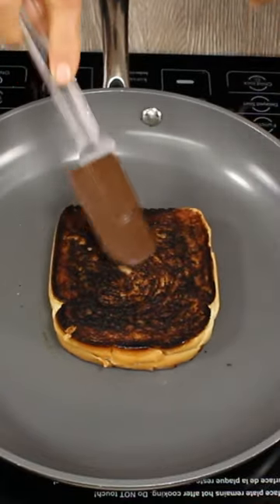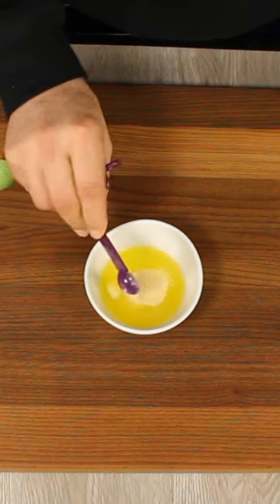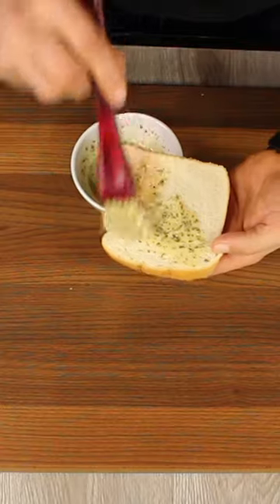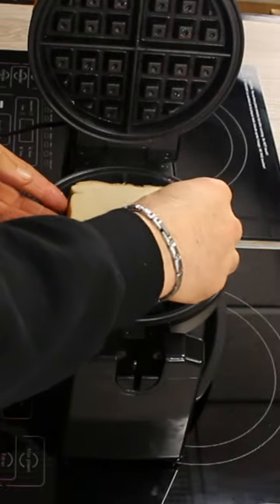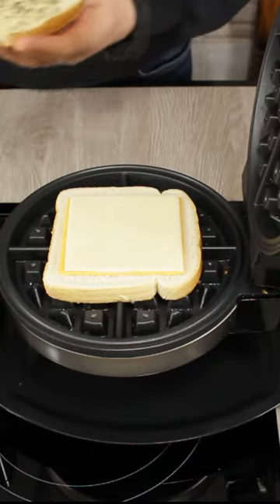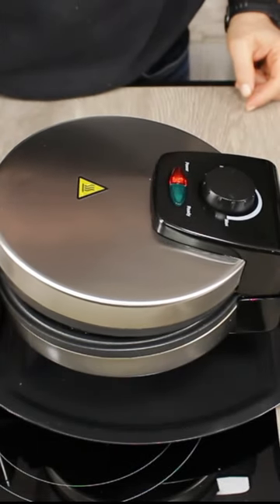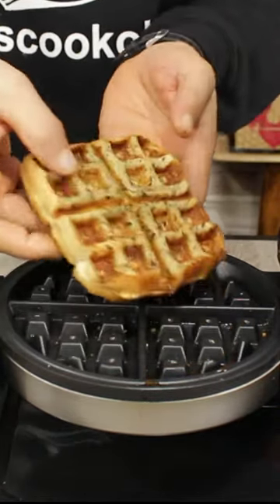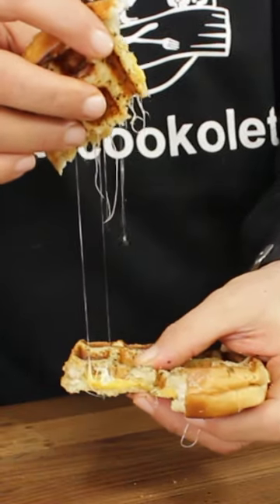Grilled Cheese Sandwich in a Waffle Maker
Rich flavor of herb garlic butter and chees made in a waffle maker just for you to ENJOY!!